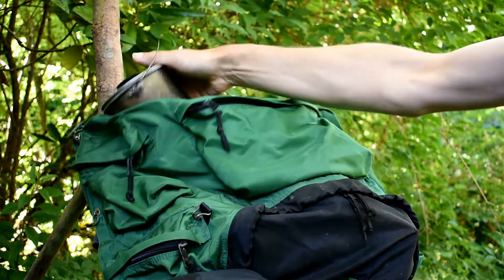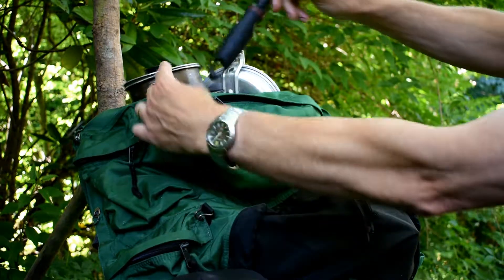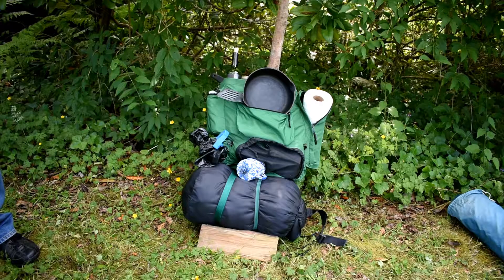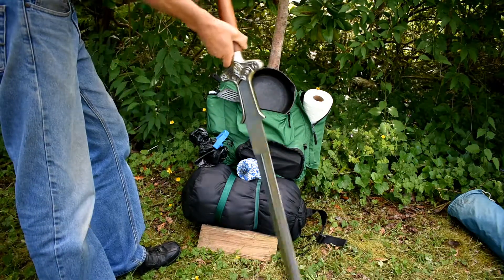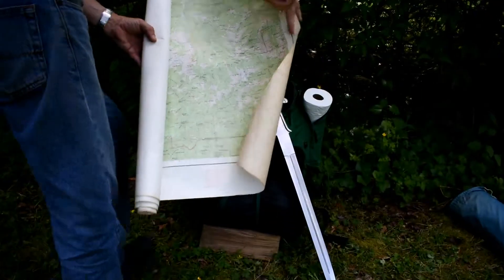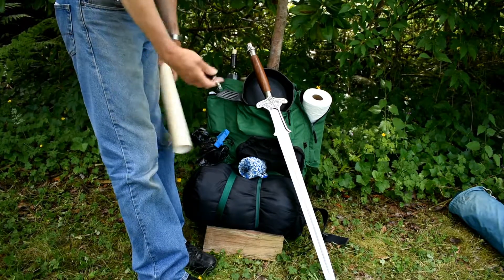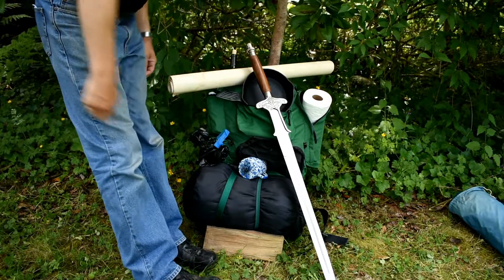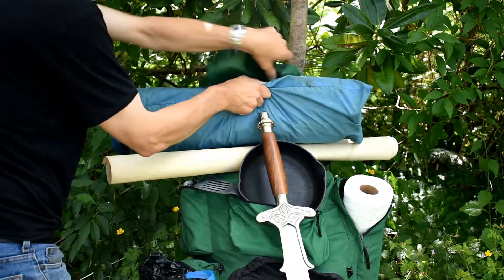Backpacking Tips - Loading Your Pack Parody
Backpacking tips, loading your backpack for the novice or curious backpacker. Funny video to watch before your next hiking, backpacking and camping trip. Just don’t hit the trails with your pack loaded like this guy’s. Comedy video poking fun at the how to pack your backpack videos. Made by hikers who frequent Olympic National park and Olympic mountains.